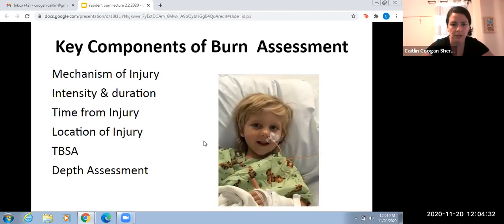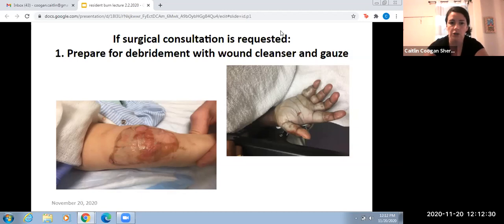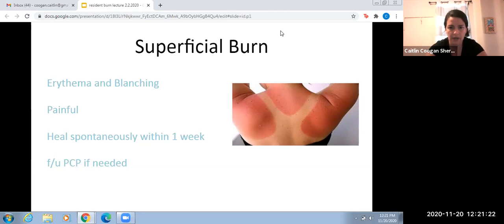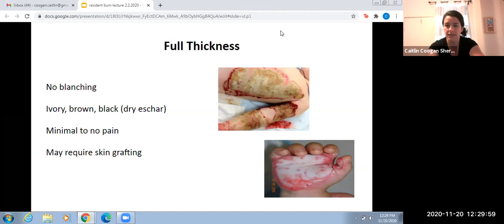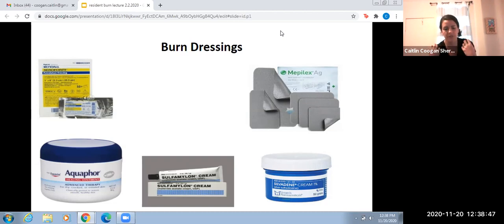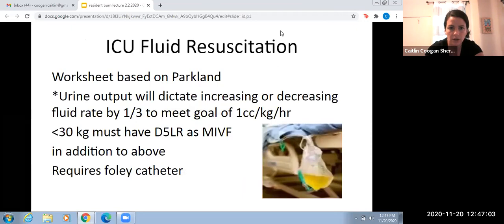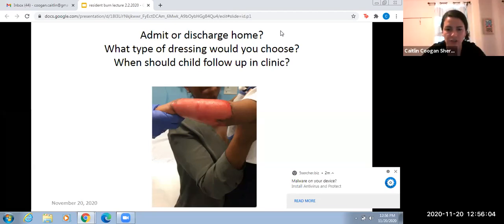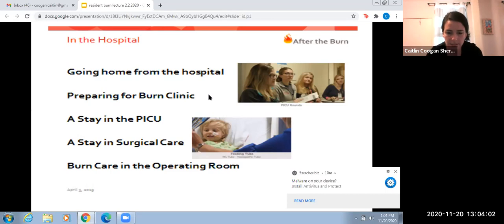Pediatric Burn Injuries VTC (Expires 11/20/2022)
Join Caitlin Coogan-Sherman, CPNP as she discusses burn care of the pediatric patient!

Objectives:
1) Pathophysiology of Burns
2) Burn assessment
 3) Initial Management
4) Wound Management
5) Long Term Management